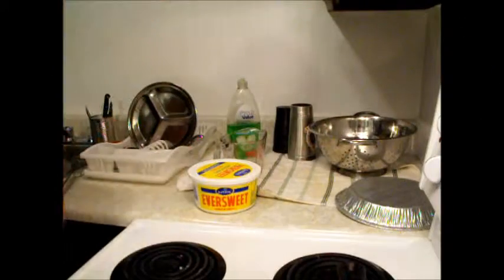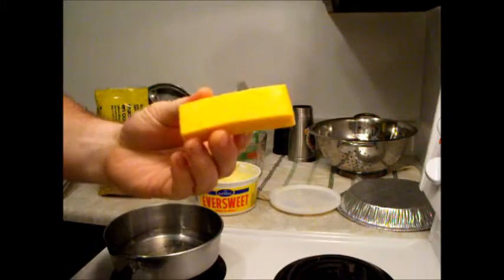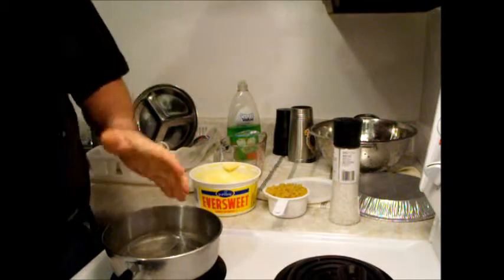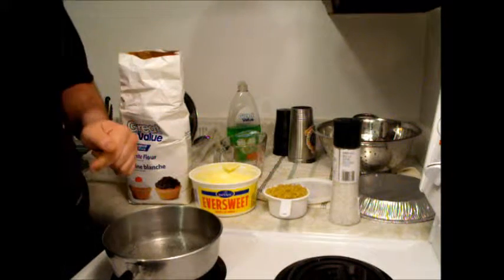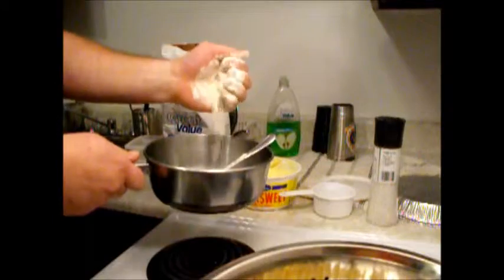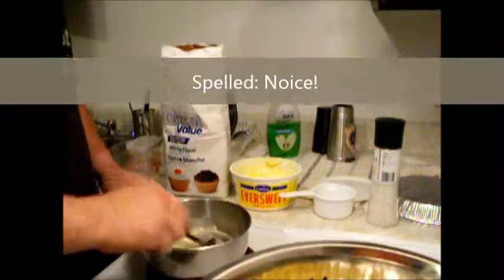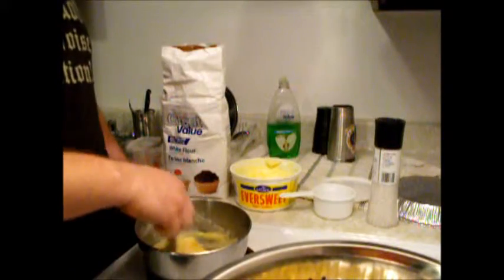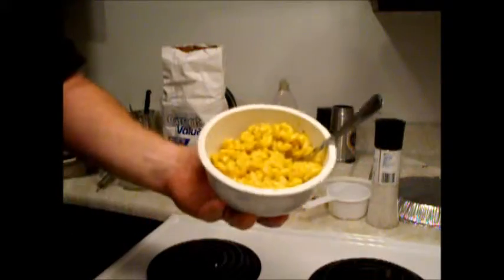015 VLOG - MAC & CHEESE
My cheap bachelors version of mac and cheese. Some science, some education (note: I use big words sometimes!! haha) and some awesome gooy mac & cheese.